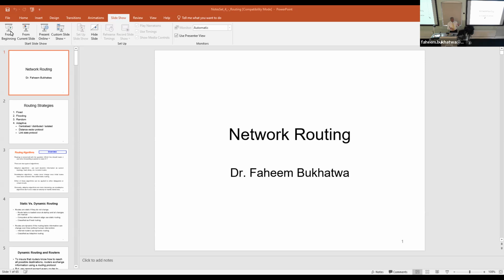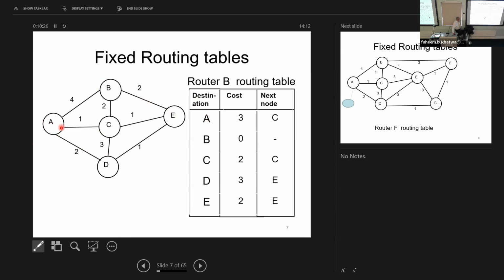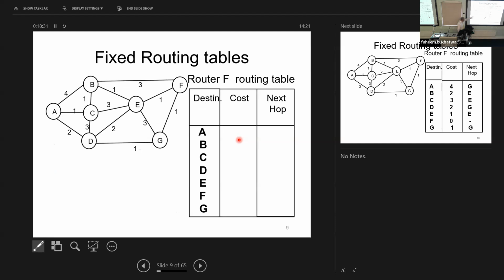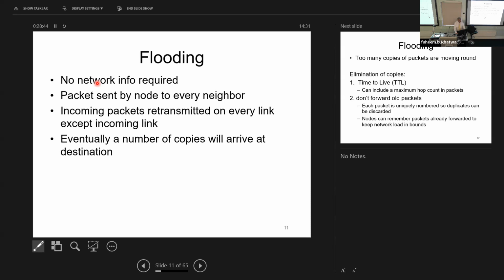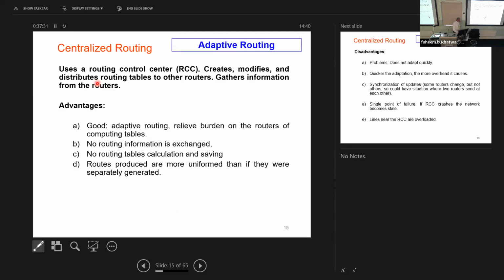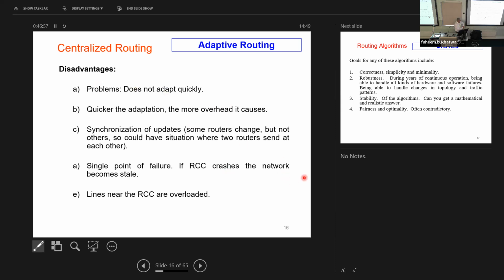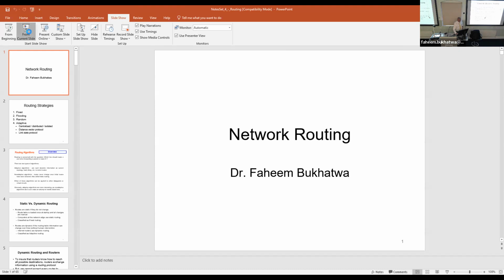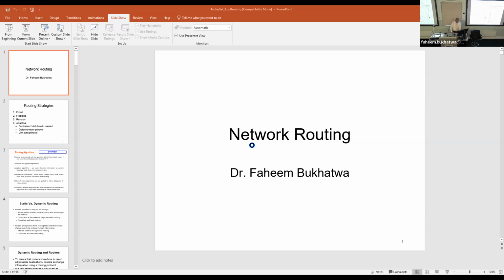2021 12 09 Routing distance Link state No Dijkstr x1080 Faheem Bukhatwa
قل لي ما رأيك في التعليقات في الأسفل